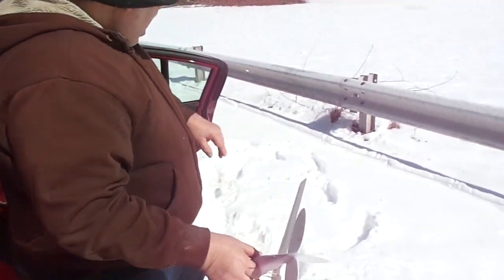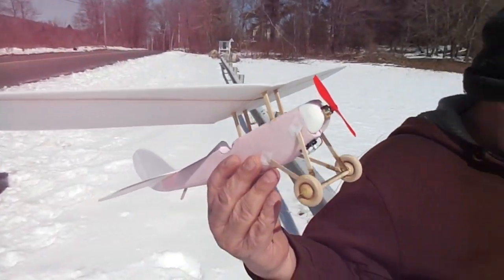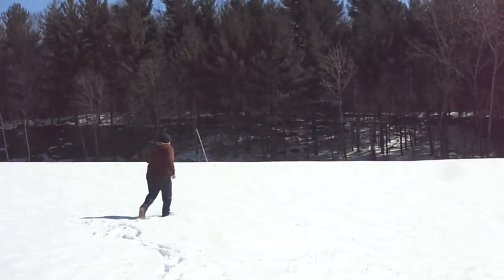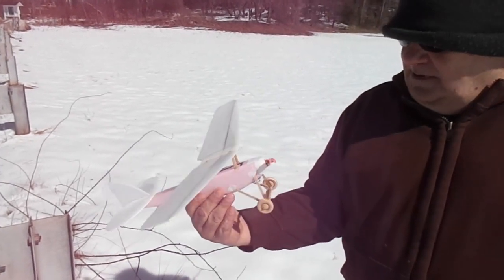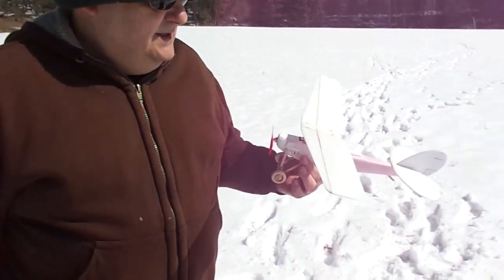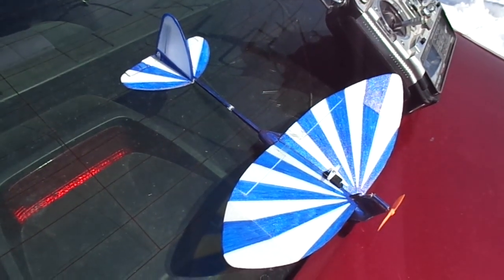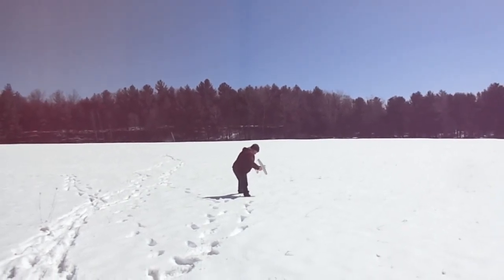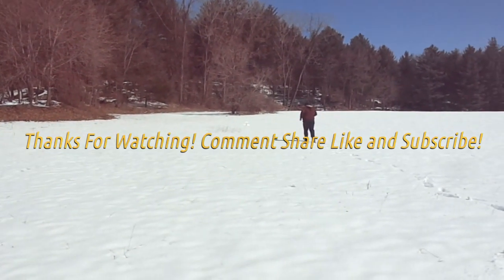Trimming Richie's 20 Farad Free Flight Parasol Foamie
Links to the gear used on Richie's plane:

10 F SUPERCAPACITORS

8.5x20mm MOTOR:

75mm PROPS:

MICRO SLIDE SWITCHES

Maiden test flights of Richie's new capacitor free flight model plane. With this model, Richie pushes the size limit upwards by using an 8.5x20mm electric motor paired with two 10 Farad supercapacitors. This one is quite a bit larger and heavier than previous planes we've built. I think this would be a great power combo for walnut scale stick and tissue models!

We also take just a quick look at my full-house r/c conversion of a supercap plane built from our build-along series. I'll feature it in its own video very soon, watch for it!  -Mike